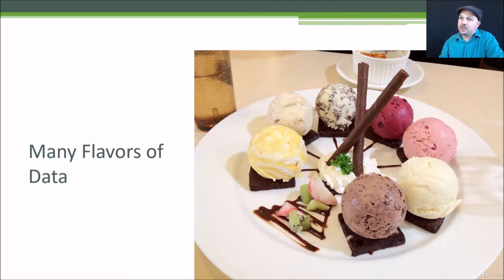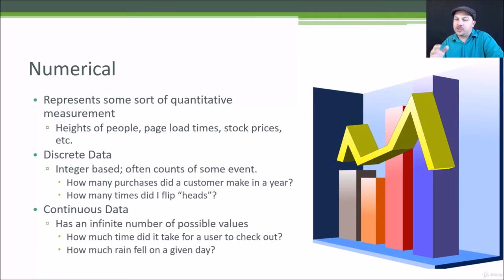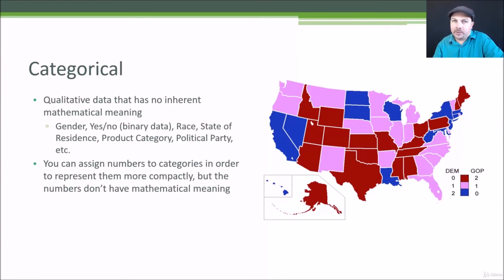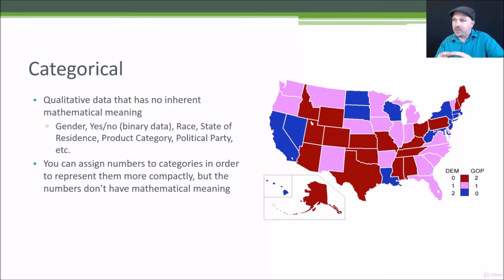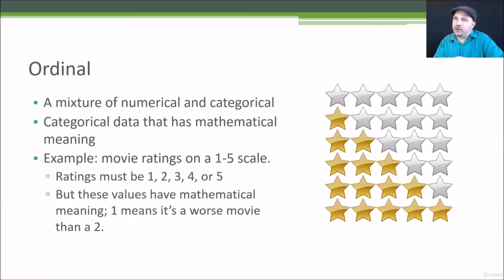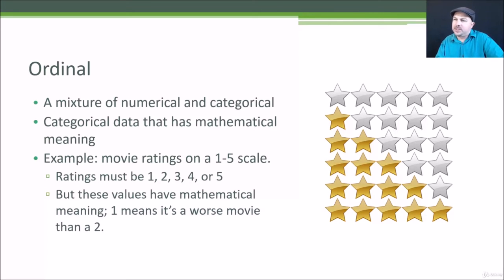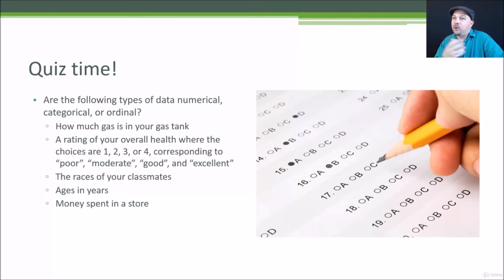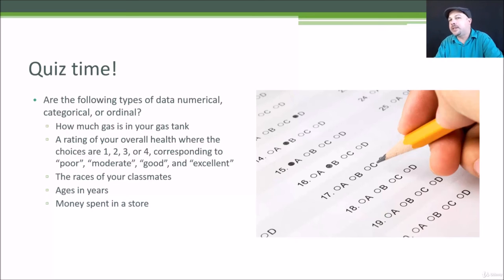11 Types of Data